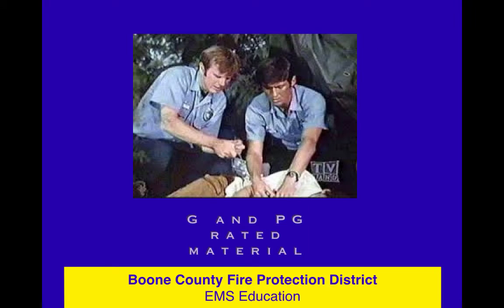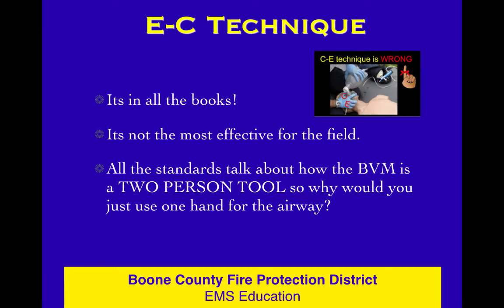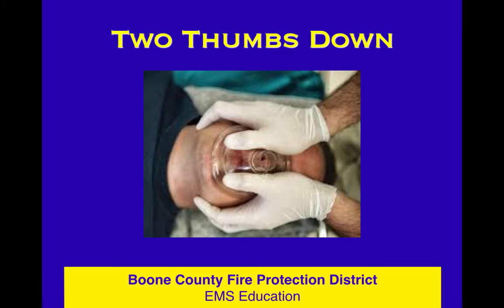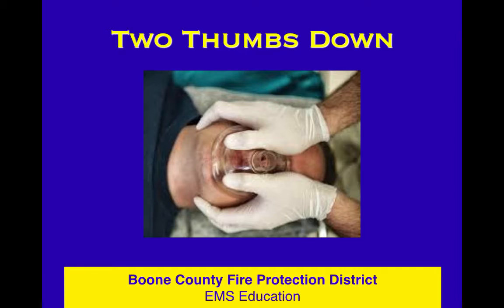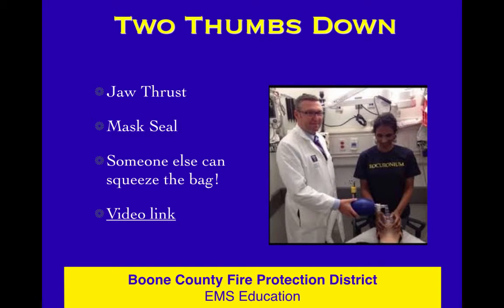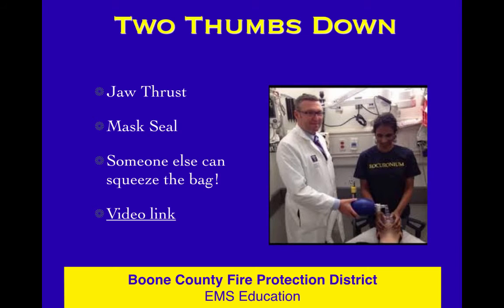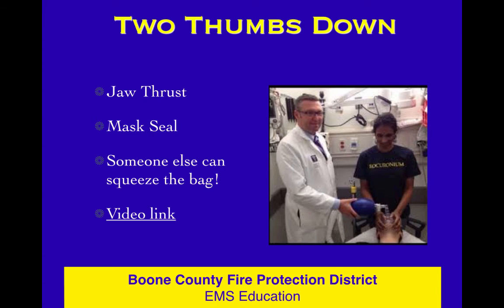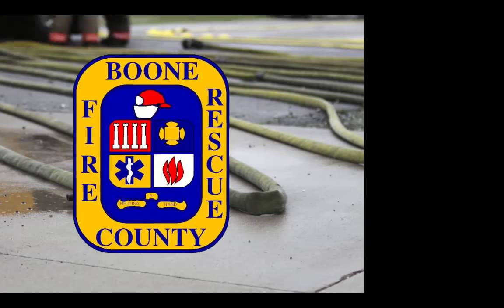A&B 10 Jaw Thrust Mask Seal